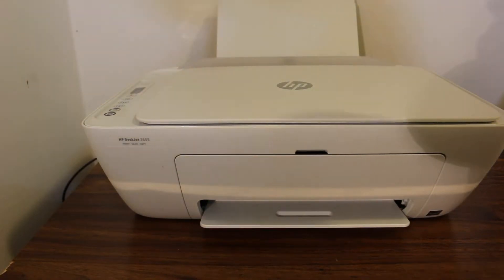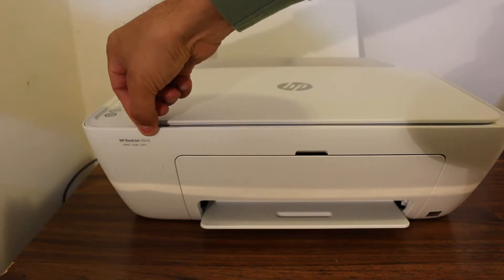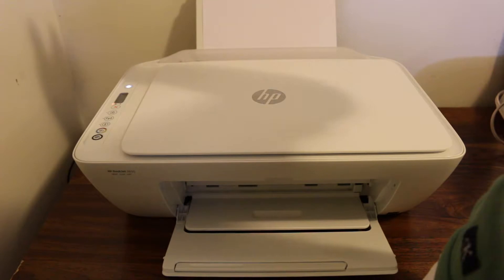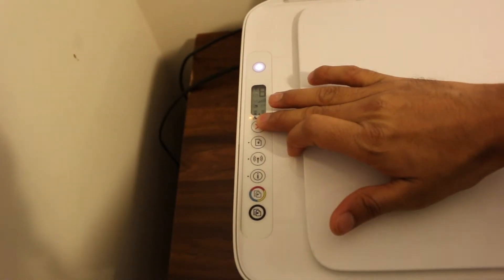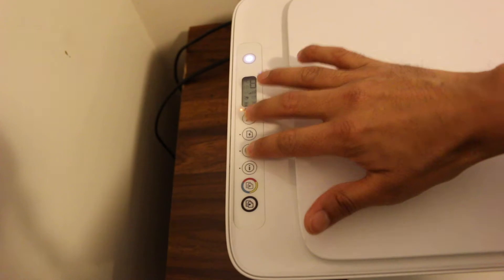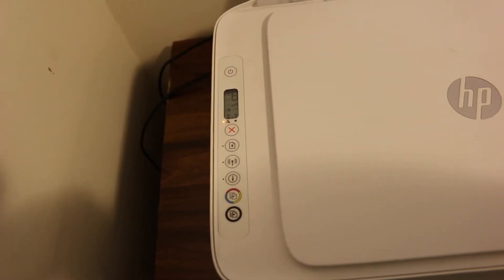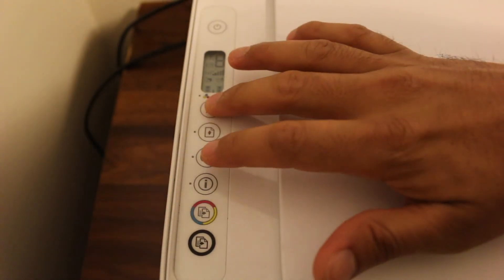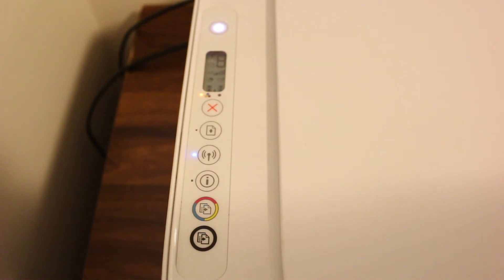How To Restore Setup Mode on HP Deskjet 2655 All-In-One Printer, review !!!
This tutorial is to learn to restore the printer setup mode to factory default setting on HP Deskjet 2655 printer.This tutorial applies to HP DeskJet 2620, 2621, 2622, 2623, 2624, 2630, 2631, 2632, 2633, 2634, 2635, 2636, 2640, 2652, 2655, 2680 All-In-One Printer & HP DeskJet Ink Advantage 2675, 2676, 2677, 2678 All-In-One Printer.